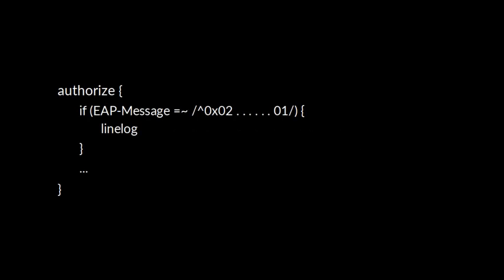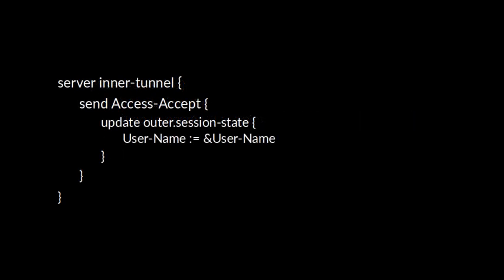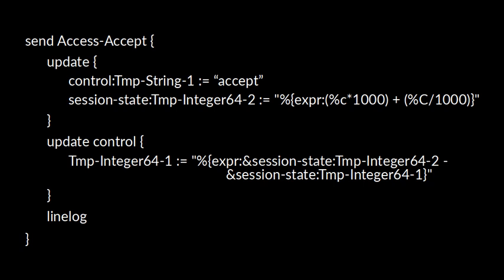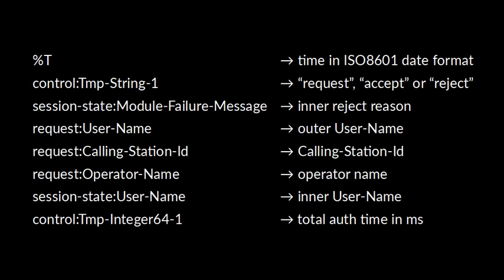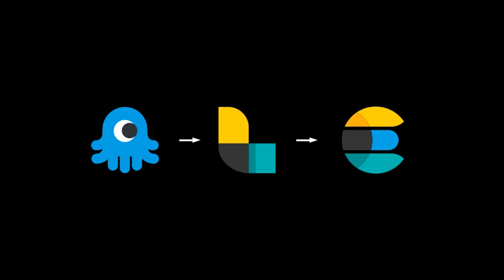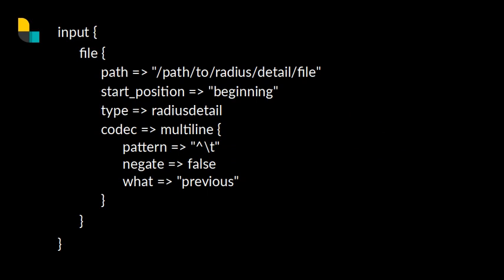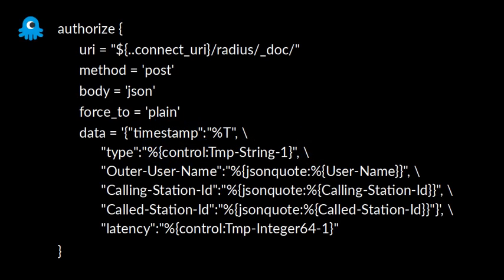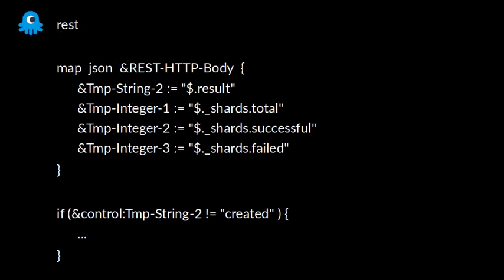FreeRADIUS, eduroam logging and Elasticsearch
A talk given at the pre-Networkshop46 eduroam FreeRADIUS4 seminar, University of Liverpool, 26 March 2018.

Topics covered:
- eduroam logging requirements (specifically in the UK)
- Suggestions on FreeRADIUS config
- Latency measurements
- Logging topologies
- FreeRADIUS configuration for logging to Elasticsearch, including via logstash, redis, and direct from FreeRADIUS.